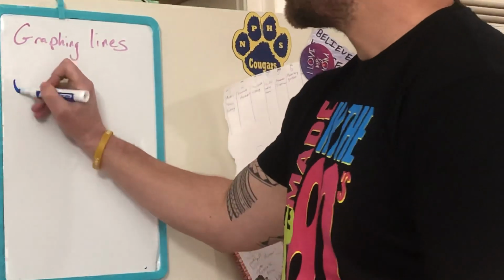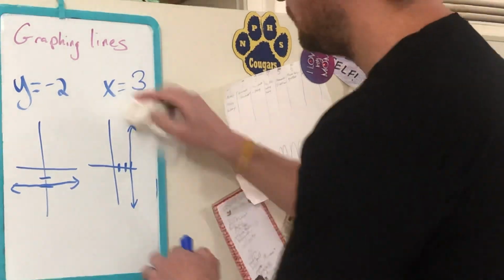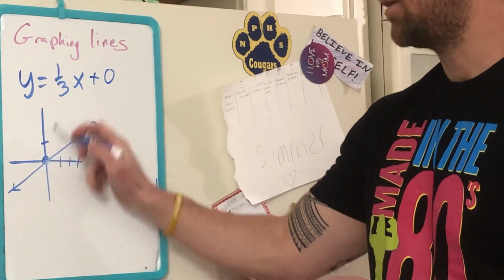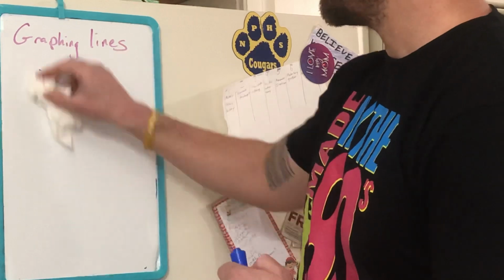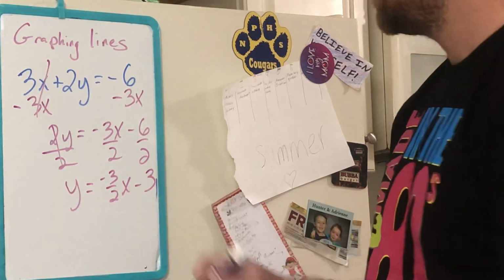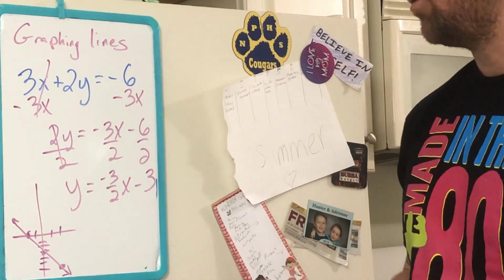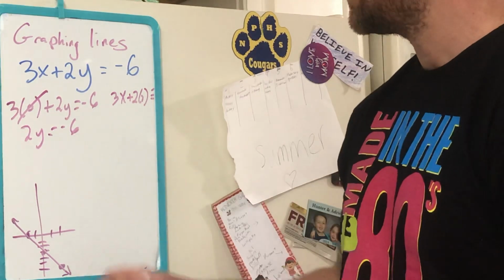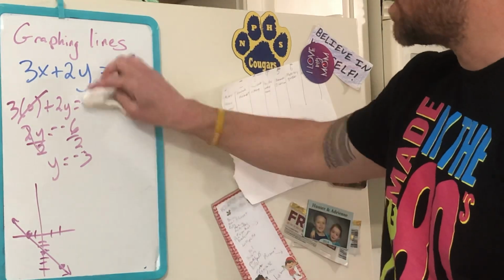Graphing lines review